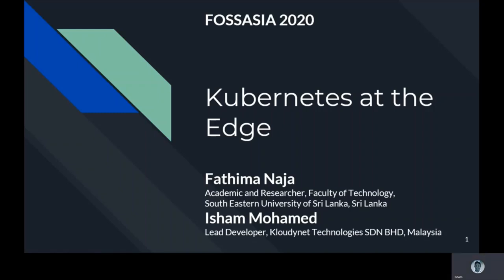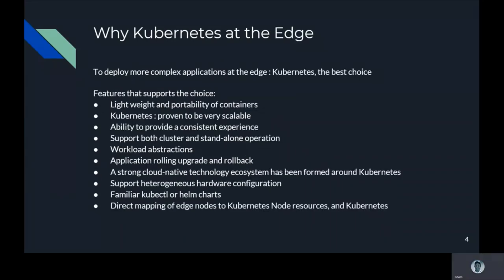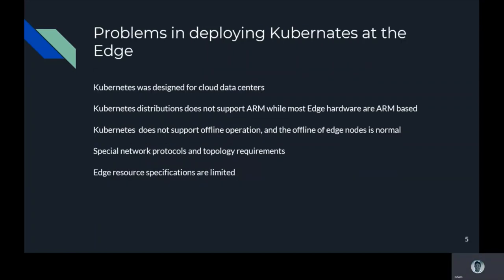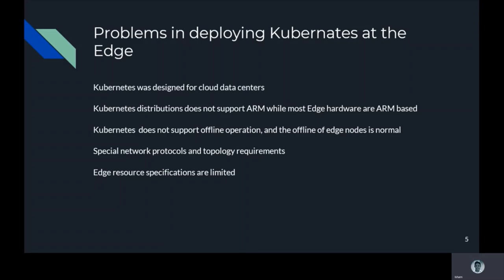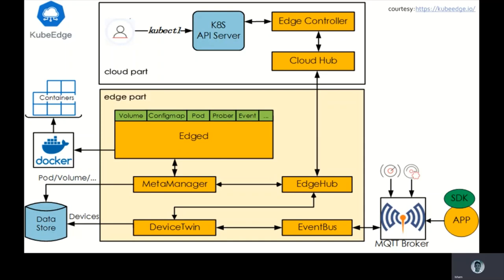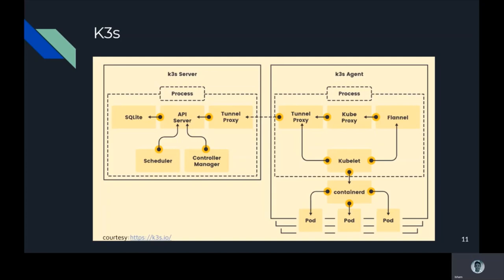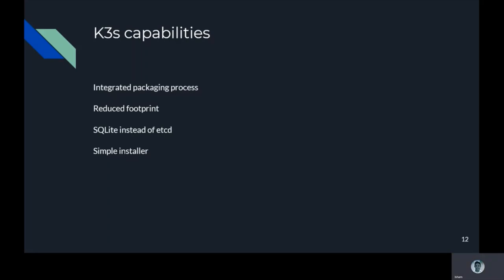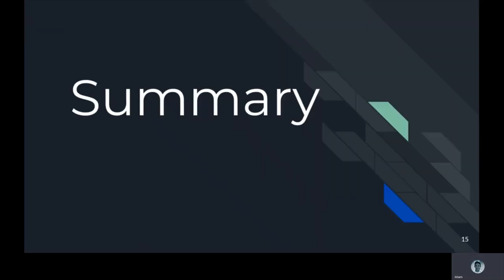Kubernetes at the Edge - Isham Mohamed Iqbal & Musthafa Naja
FOSSASIA Summit 2020 - Cloud Track